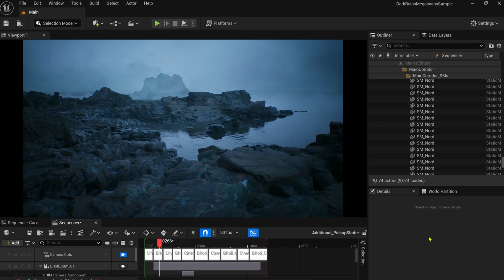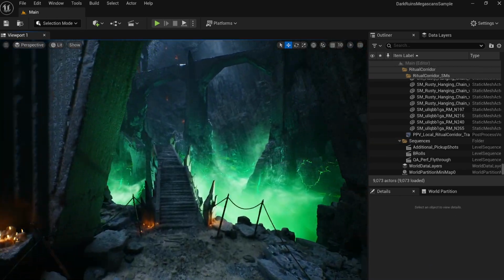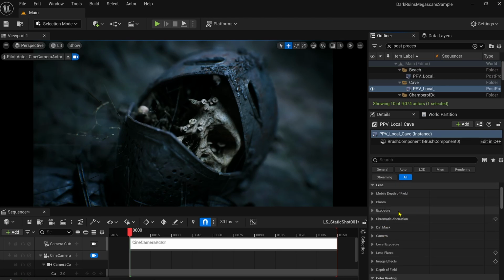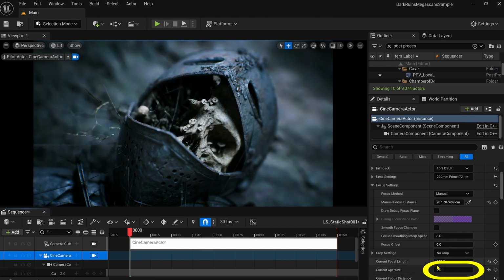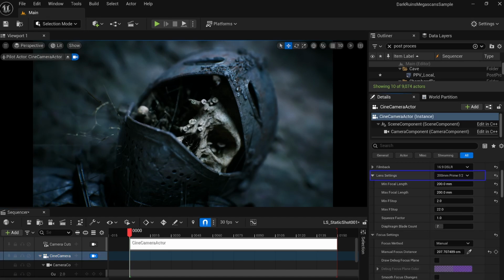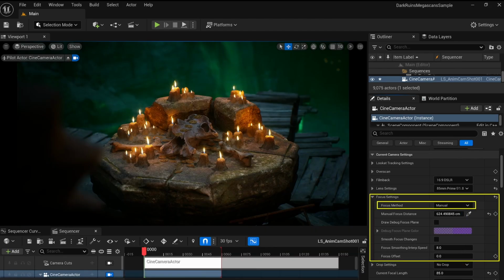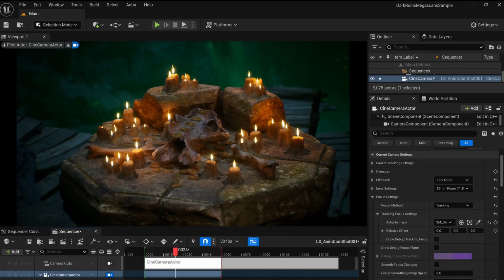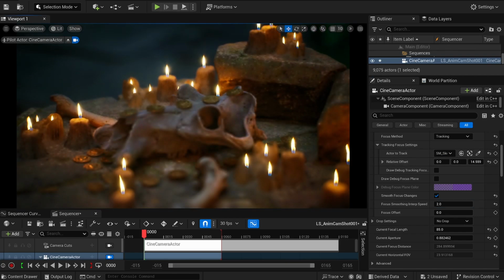Cinematic DEPTH OF FIELD in Unreal Engine 5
Curious about Depth of Field but unsure how it works in @UnrealEngine?  You're not alone! I’ve been there too! In this video, I’ll break down the core concept of Depth of Field, making it easy to understand and apply in your Unreal projects.

🇫🇷 Formations Eligibles CPF : Venez vous former avec nous! 🤩

00:00 Intro
00:23 Scene Setup / Dark Ruins
00:35 Static Shot Setup
01:20 Manual Focus Distance
01:44 Aperture Explanation
02:40 Exposure with Post Process Volume and Camera
03:28 Min and Max F-Stop Settings
04:25 Animated Shot, Tracking Method
05:40 Outro